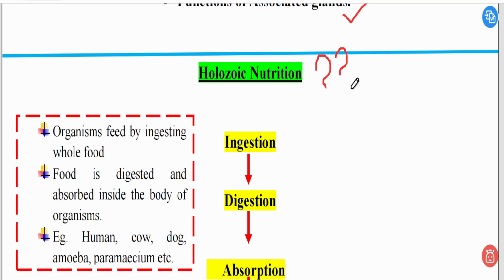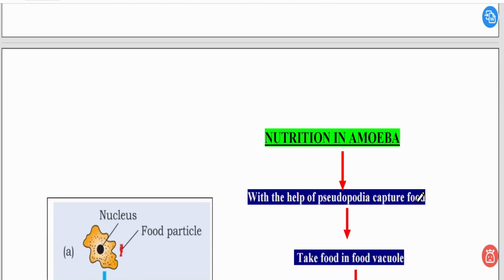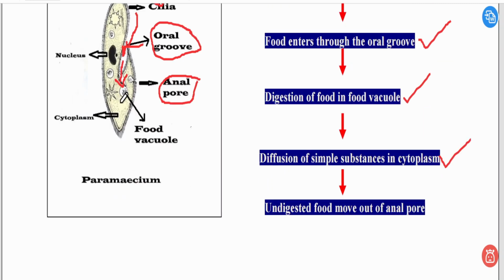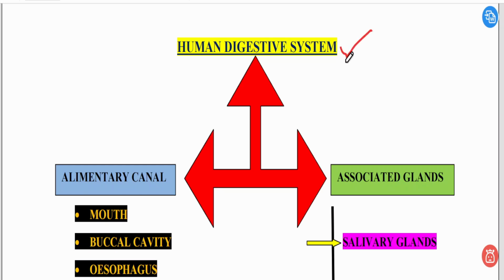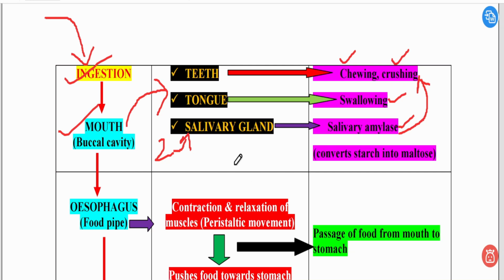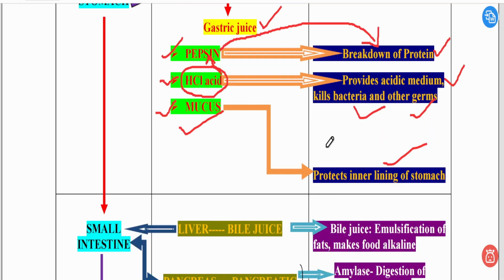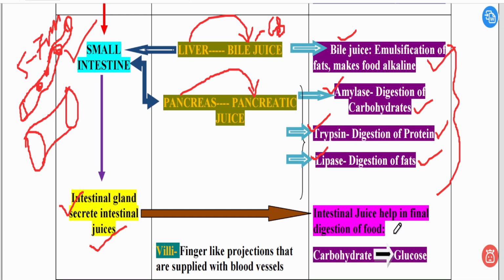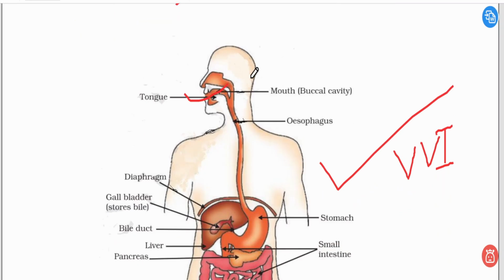Digestive System 🚨 Class 10 Biology | Part - 2| class10 neet #2026 #2025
🧠 Struggling with the Human Digestive System in Class 10 Biology (Life Processes)? This  video breaks it down STEP-BY-STEP for CBSE, ICSE & NCERT students! Master digestion for your 2025 board exams!

Topics to be covered:
👉Holozoic Nutrition-
👉Nutrition in amoeba.
👉Nutrition in paramaecium.
👉Human Alimentary canal -
 👉From Mouth to Anus.
👉Functions of Associated glands
👉 The complete journey of food: Mouth to Anus (Alimentary Canal)
👉 Functions of EACH organ: Oesophagus, Stomach, Small Intestine, Large Intestine
👉 Key DIGESTIVE ENZYMES: Amylase, Pepsin, Trypsin, Lipase (What, Where, Why?)
👉 Role of Liver (Bile) & Pancreas
👉 ABSORPTION explained: Structure & Function of VILLI (Must-know diagram!)
👉 Assimilation & Egestion
👉 Important NCERT concepts & common exam questions!

human digestive system class 10
digestive system class 10
life processes class 10
digestion in humans class 10
digestive system diagram
digestive system animation
digestive system explained
digestive system function
digestive system class 10 cbse
digestive system class 10 ncert
digestive system organs
digestive enzymes class 10
stomach digestion
small intestine absorption
villi class 10
liver and pancreas digestion
peristalsis class 10
biology animation class 10
class 10 science chapter 5
life processes nutrition
science for class 10
human digestive system animation
digestive system step by step
digestive process
class 10 important diagrams